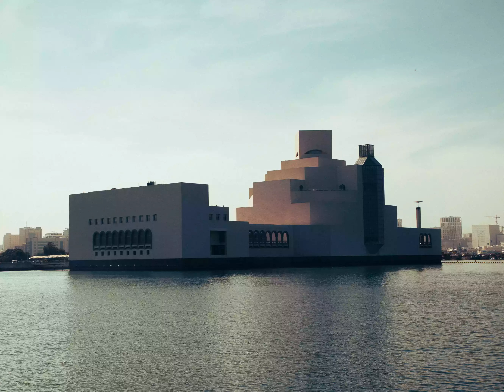Museum of Islamic Art 2008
I.M. Pei, the architect behind landmarks like Paris' Louvre, brought his signature simplicity to the Museum of Islamic Art. Drawing inspiration from a 13th-century mosque’s fountain, the Chinese-American visualized a pared-away pyramid made from white, irregularly ascending steps. The base extends outward and is pierced with plain gray arches: a design that’s unmistakably Islamic, but with no ornamentation. Pei placed the five-story museum over the edge of Doha’s promenade, making it seem as if it were rising out of the water. The interior is just as majestic, particularly a high domed atrium that pours light over a curving double staircase and octagonal floor..